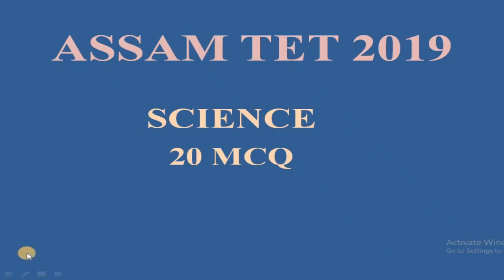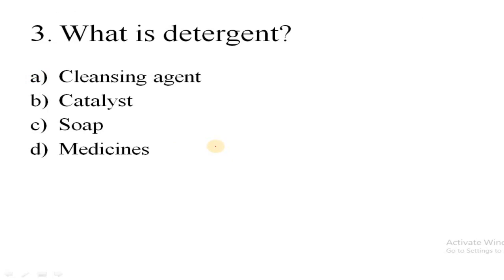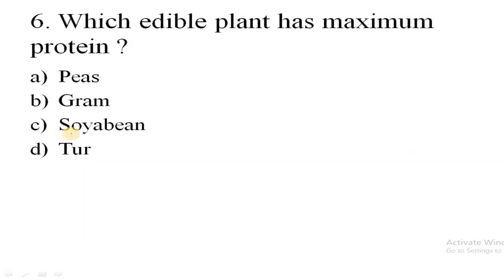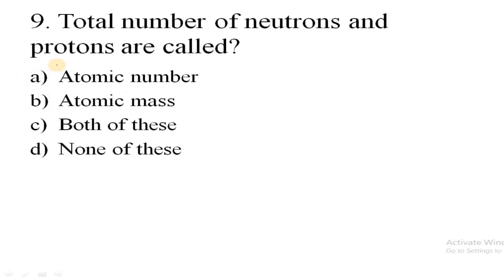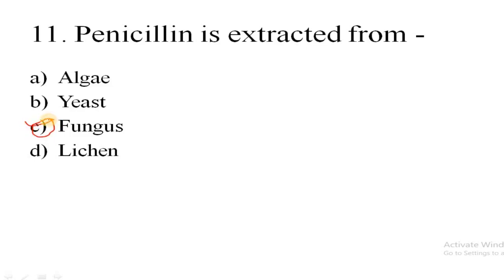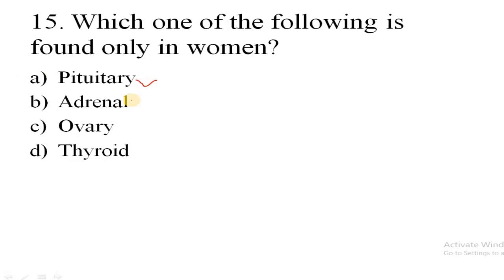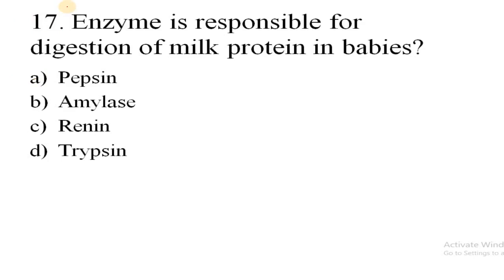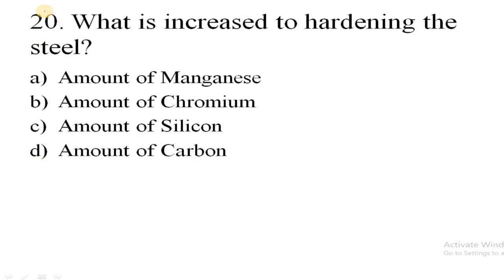Important Science MCQ's ,Assam tet 2019 । Top 20 Science MCQ's for TET /CTET